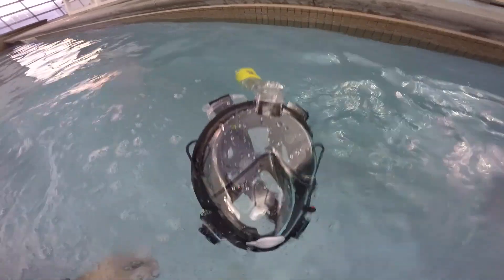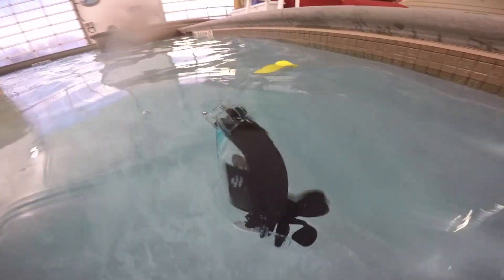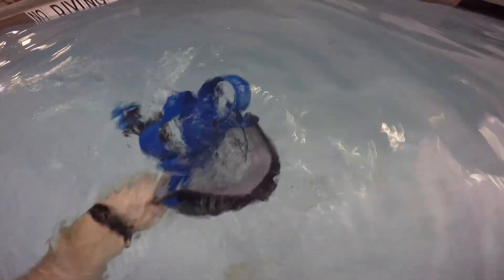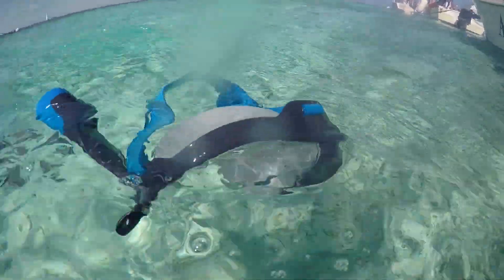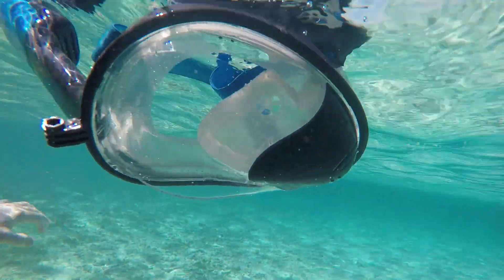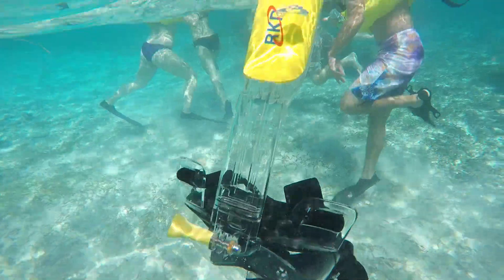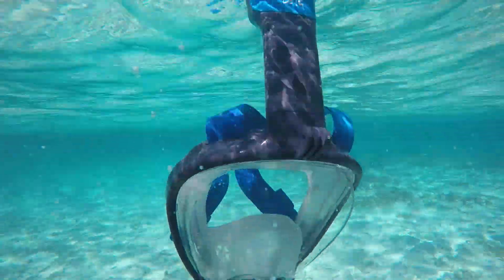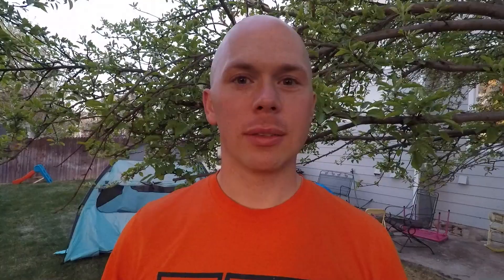I had to test it out...Does it float?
I wanted to know if my mask would sink when I took it off.  Here is how I tested it out.

Seaview 180
Vaincre 180